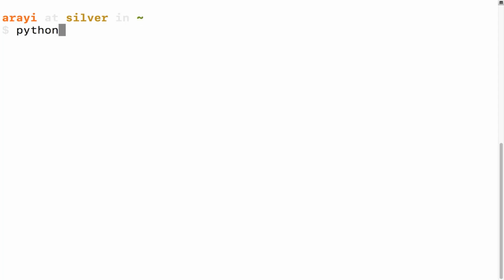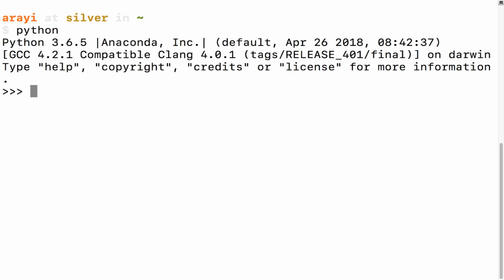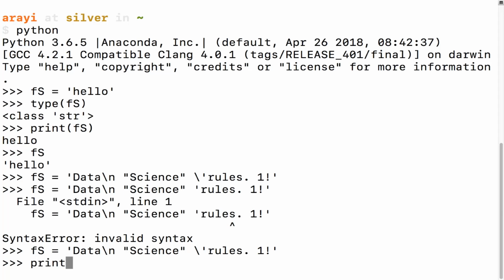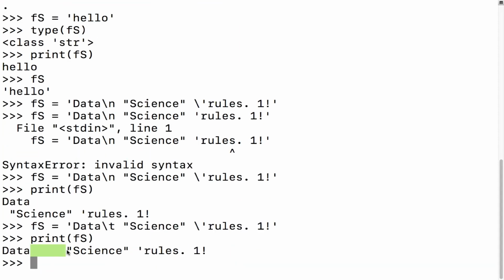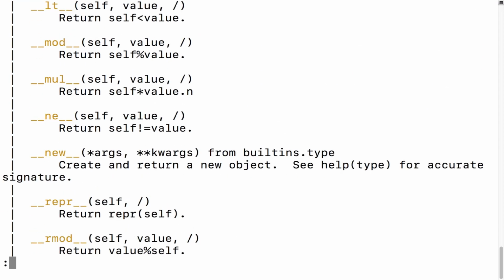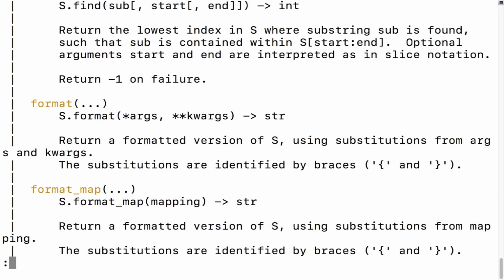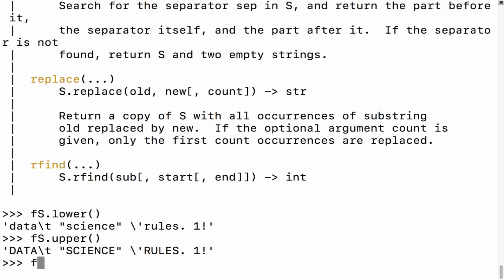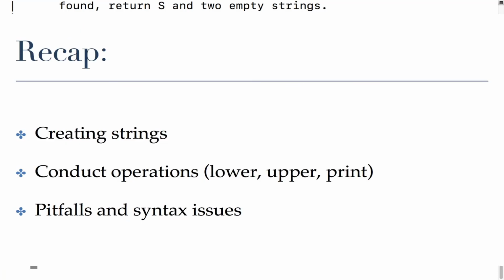Learn Strings in Python | Part 4 | Eduonix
In the last tutorial, we learned about Strings, positioning, indexing them and a basic view on Special characters. Here in this video we will be covering creating strings, to conduct operation including (lower, upper, print ), pitfalls and syntax issues. So let's learn !!